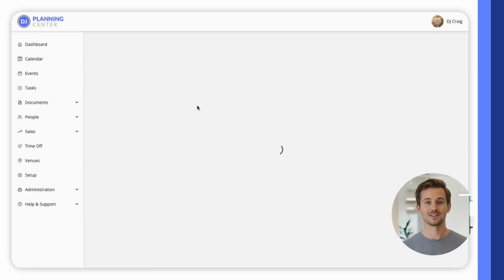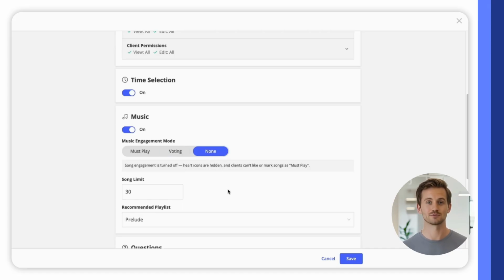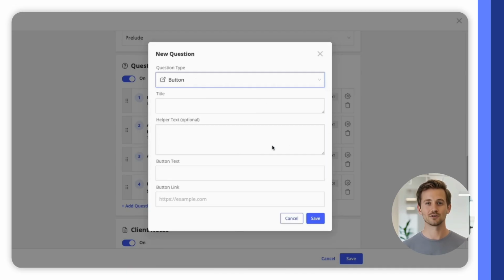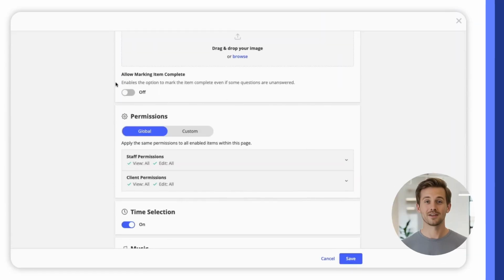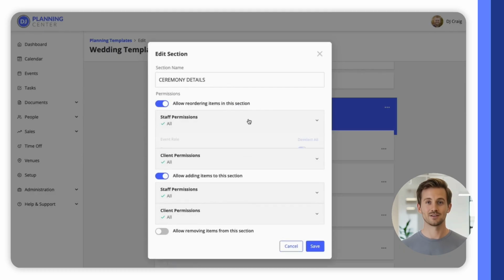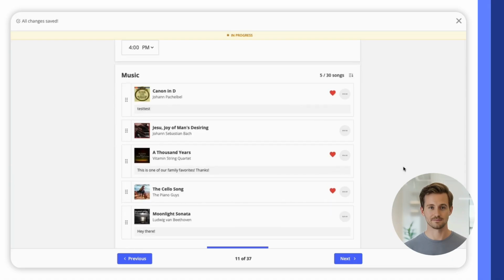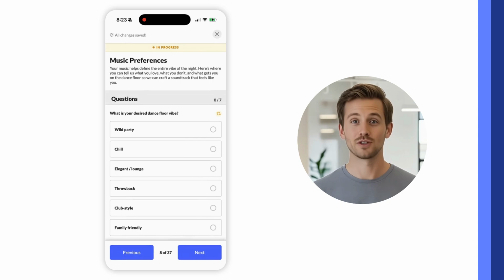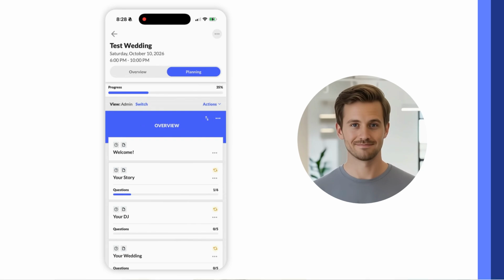Planning Templates | Getting Started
In this video, we’re going to explore a feature that lets you build powerful planning forms that combine timing, music, questions, and notes into one seamless experience.

CHAPTERS
0:00 - Overview
0:11 - Account Planning Templates
1:42 - Question Types
3:53 - Permissions
4:49 - Event Templates
5:33 - Item Details
6:06 - Switching Views
6:17 - Preview & Download PDF
6:36 - Mobile App
6:55 - Selecting Music
7:26 - Notifications
7:53 - Summary

About DJ Planning Center:
DJ Planning Center is a modern event planning app and CRM for DJs and their clients. Clients can download an app to select songs, answer questions, and build a timeline. There is also an administrative side where you as the DJ can manage your events, create contracts, send invoices, and much more.